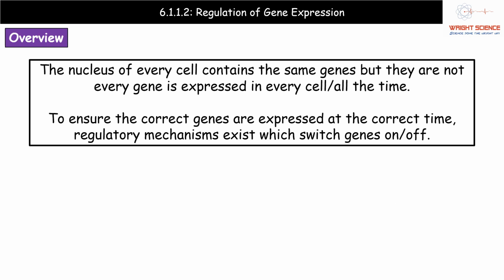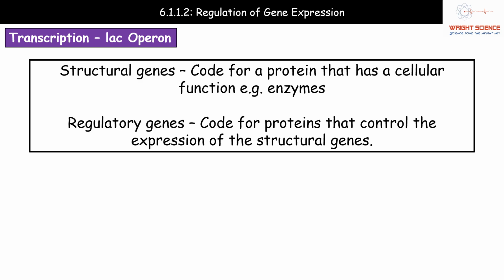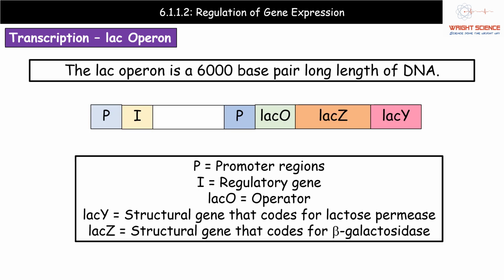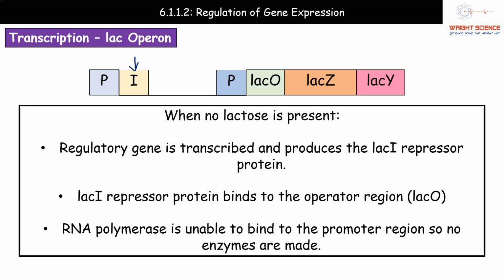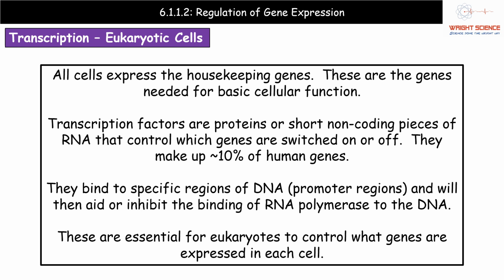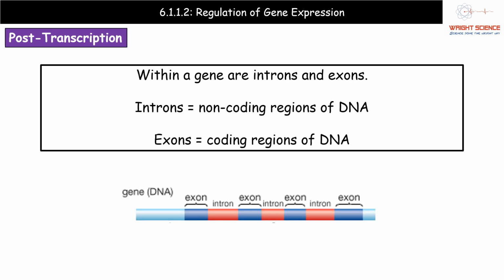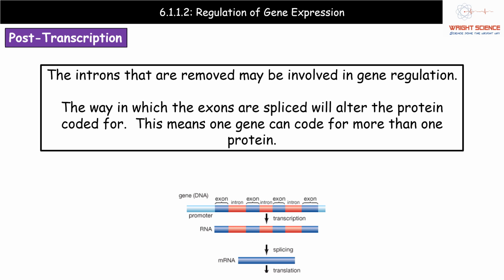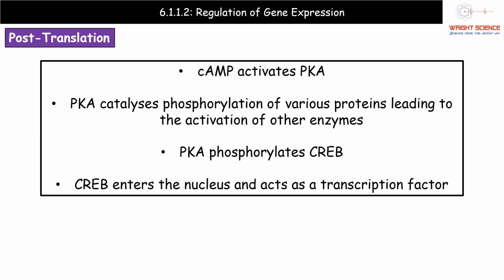A Level Biology - 6.1.1.2 - Regulation of Gene Expression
Wright Science A Level Biology summary video on Regulation of Gene Expression.  Supporting the OCR Biology A specification.